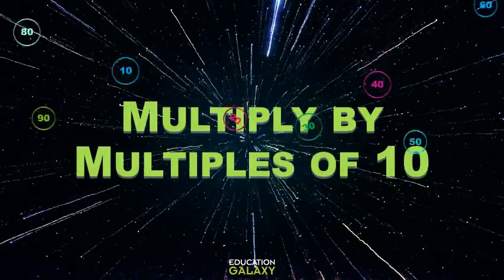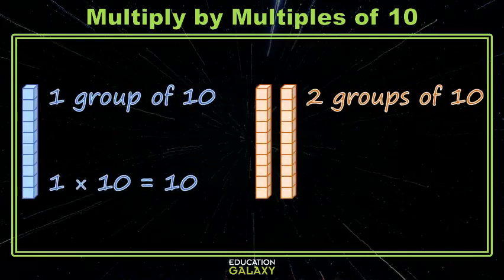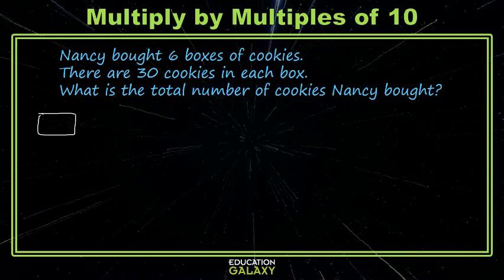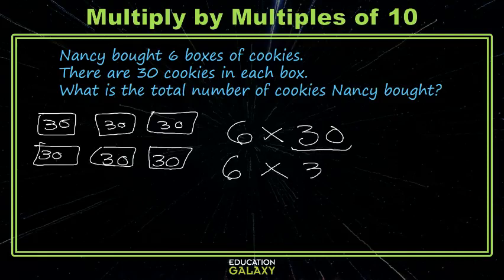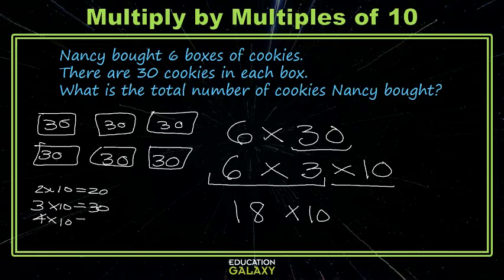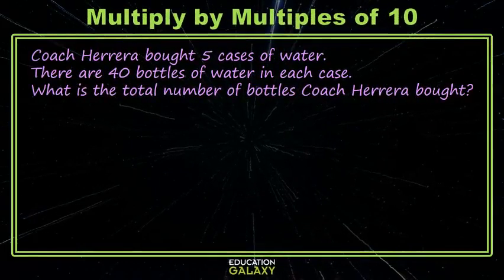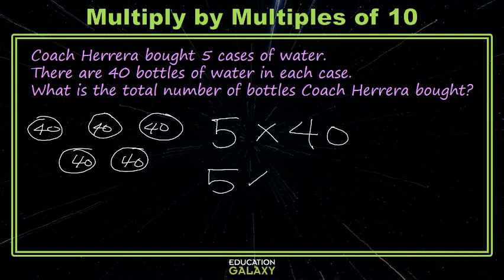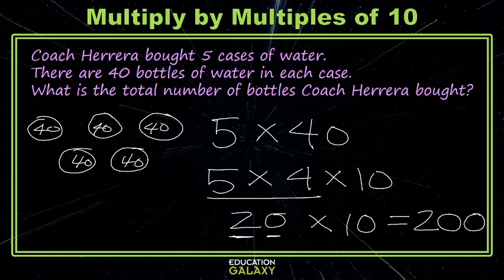3rd Grade - Math - Multiply by Multiples of 10 - Topic Overview